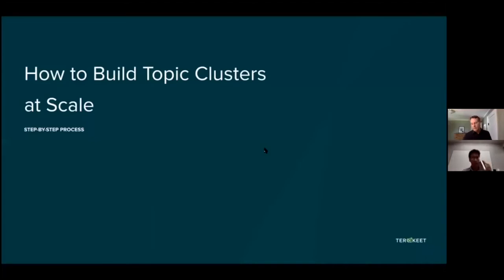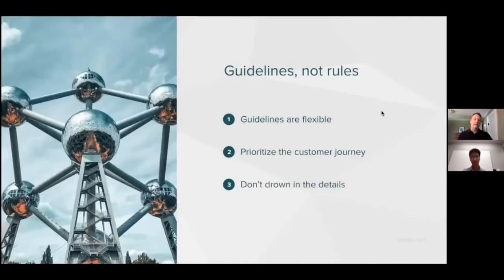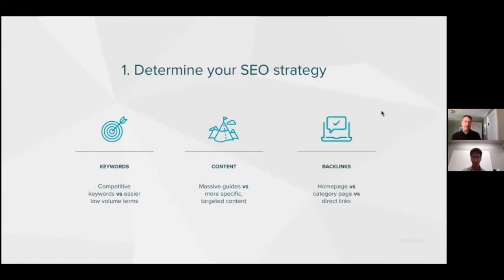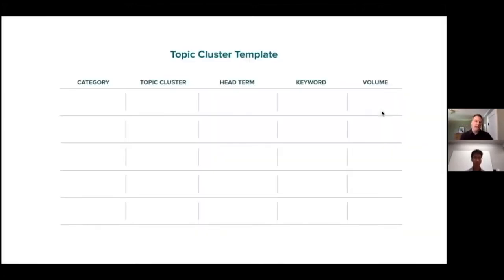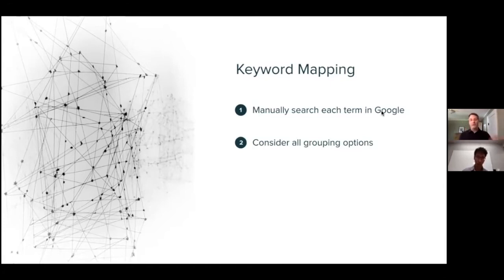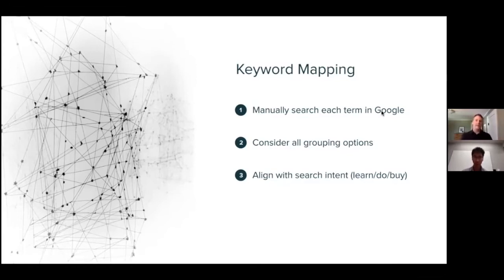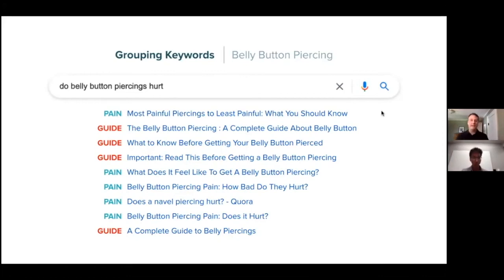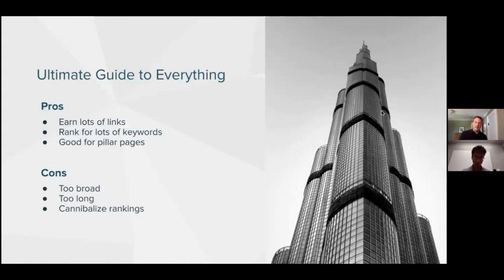How to Create an Effective Topic Cluster Strategy by Jonas Sickler (Terakeet)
This is an excerpt from Jonas Sickler’s Clearscope webinar on "How to Group Keywords and Build Topic Clusters at Scale".

Join Jonas as he walks through how to create a topic cluster strategy.